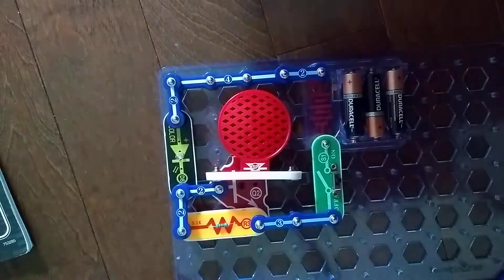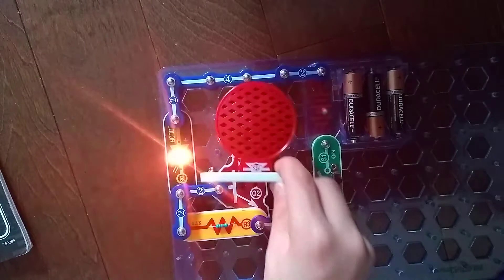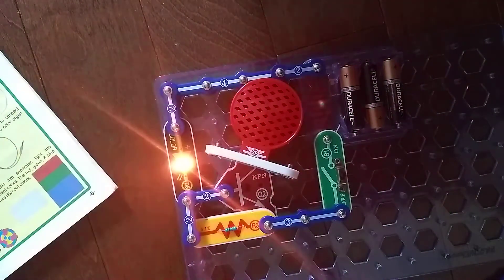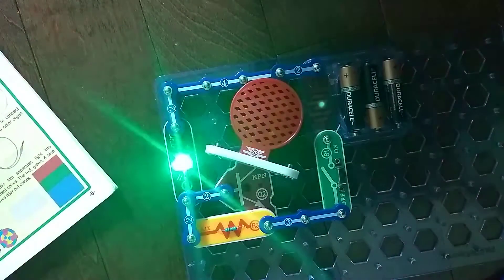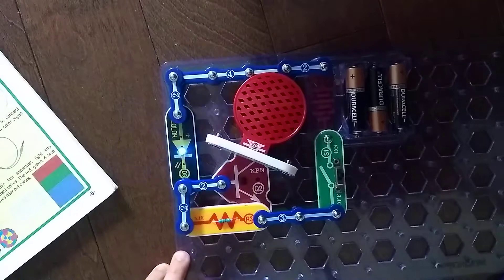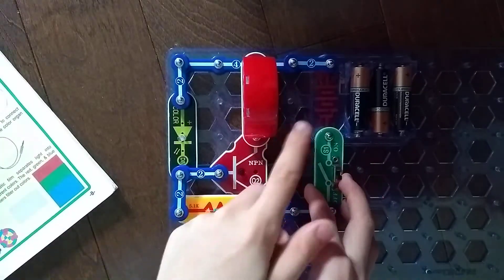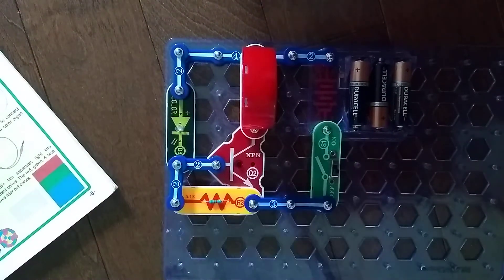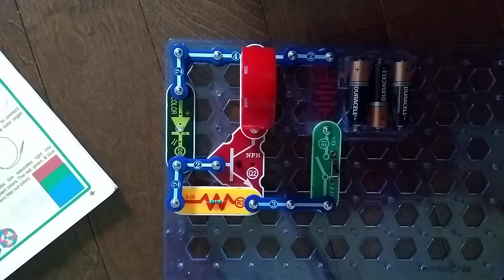Snap Circuits Parts: SP (Speaker)